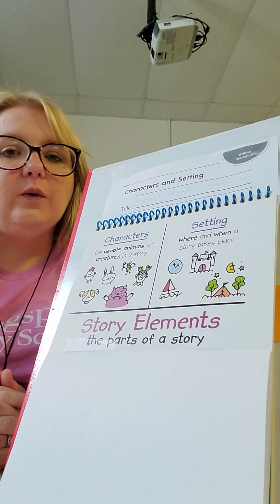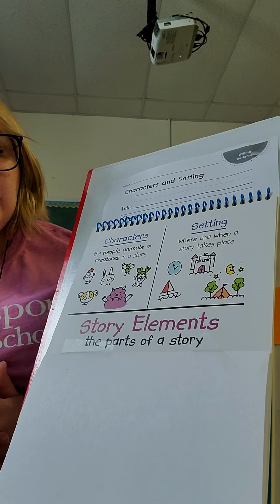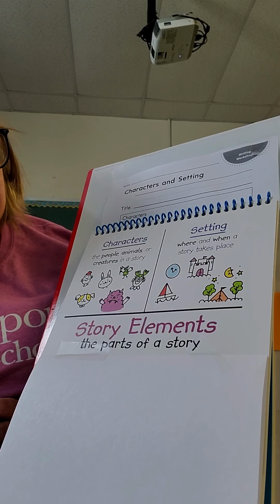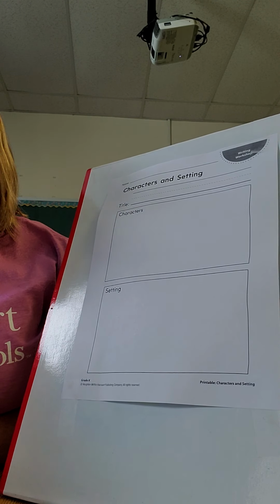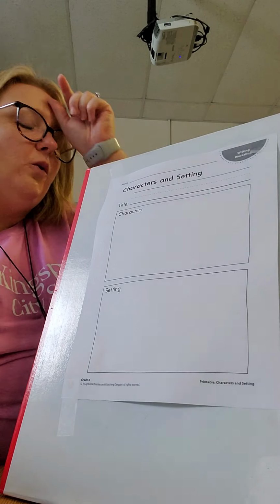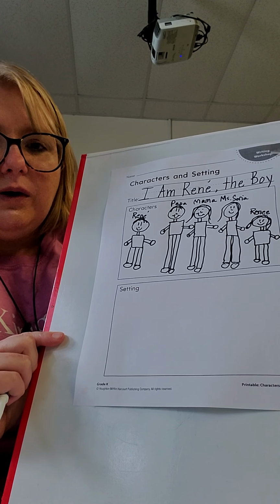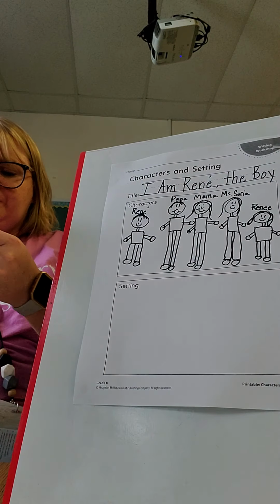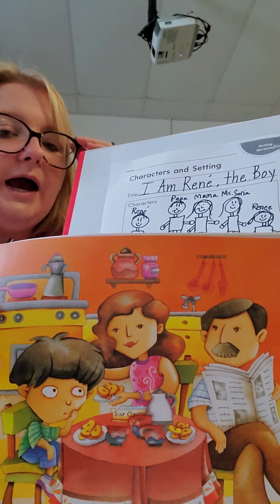Modeled Writing - 9/8/20